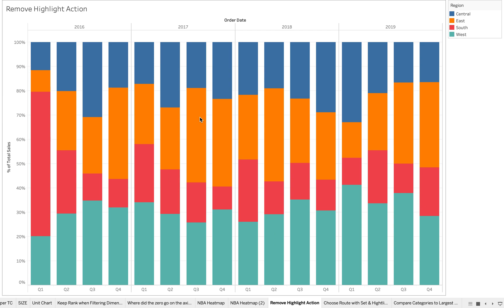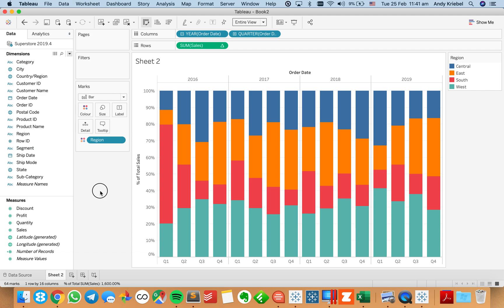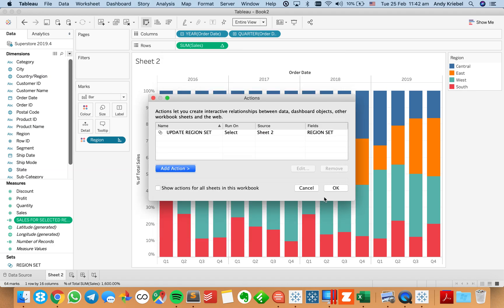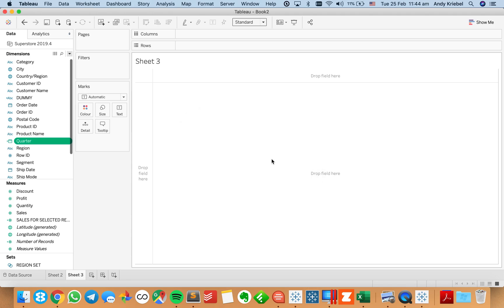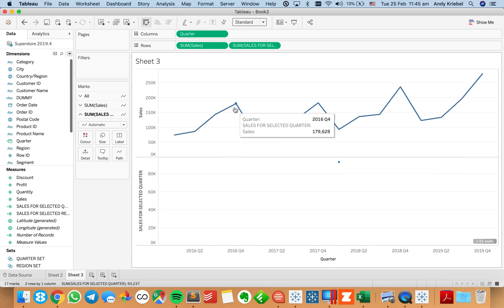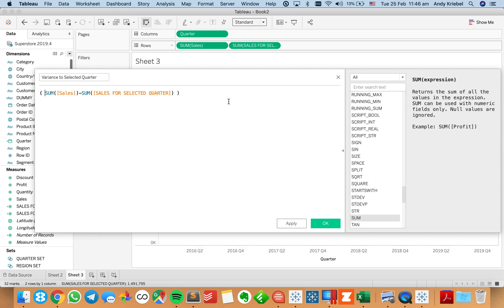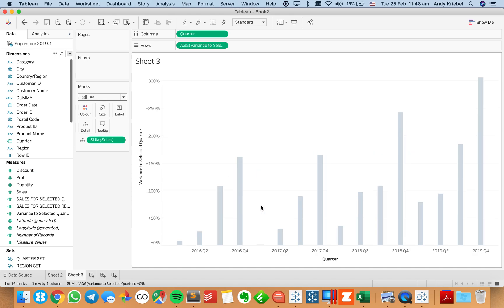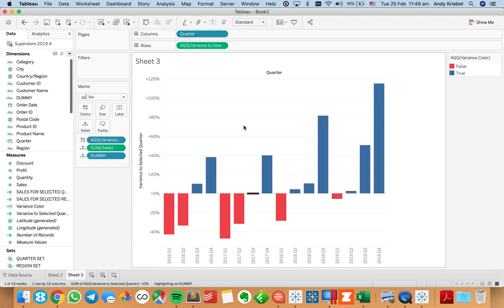Deselecting Marks with a Highlight Actions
In this video, I show you how to deselect marks with a highlight action. I go through two use cases:

1. Using a set action to click on a region and sort a stacked bar chart based on that region, then use a highlight action to deselect the region selected.

2. Using a set action to compare quarterly sales to the sales of a selected quarter. Then use a highlight action to deselect the quarter selected.